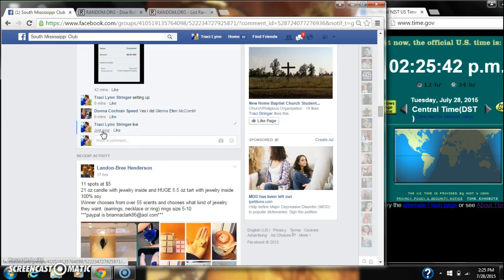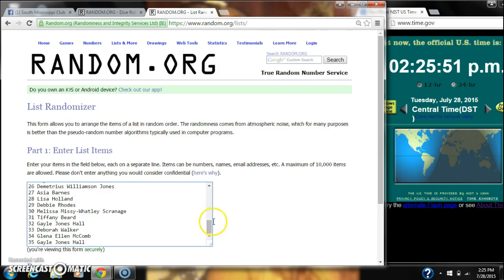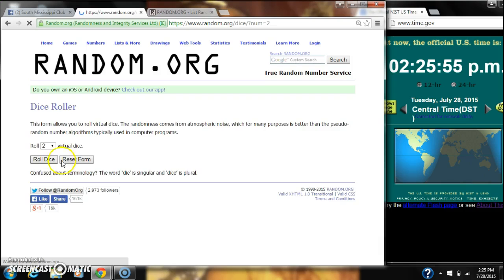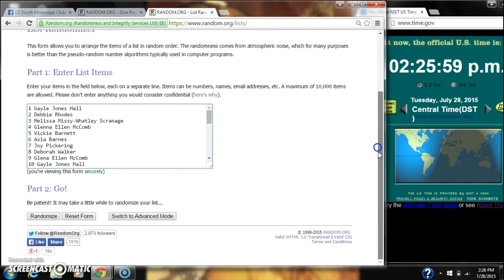Donnas Donut Razz!